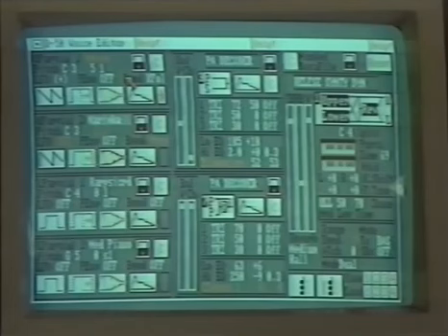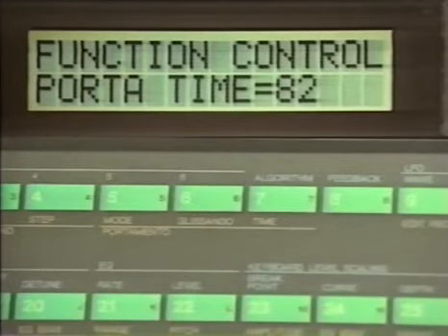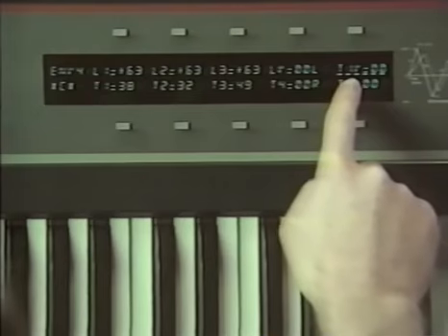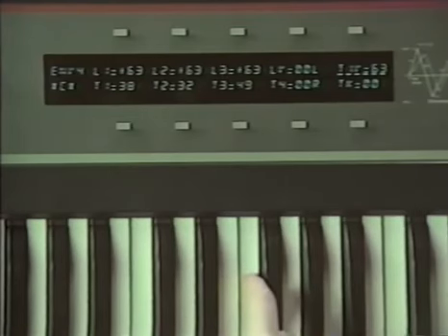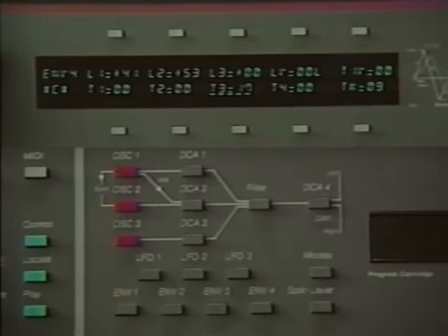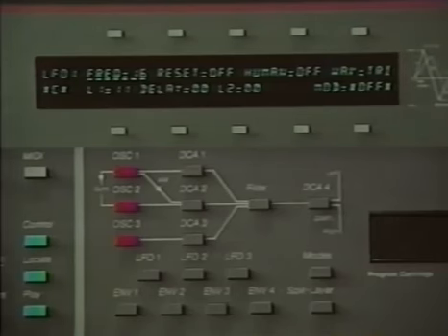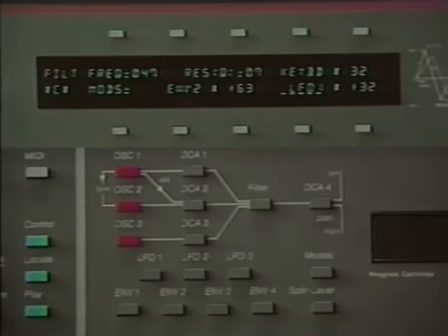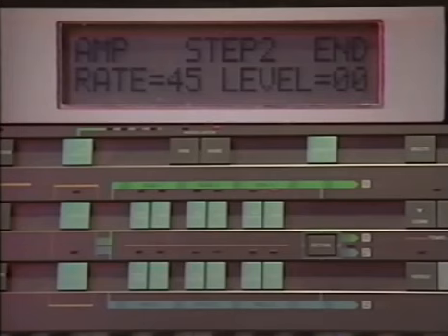Intro to Synthesis Part 3 Additional Synth Features, Performance Controls & Wrap Up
Details on how to get your own New York School of Synthesis T-shirt

Also see: The Yamaha DX7 II FD D Video Manual by The N.Y. School of Synthesis

Part three of an introduction to synthesis by Dean Friedman back in the day. When he's not twiddling LFO knobs and envelope sliders, Dean's an indie recording artist with a slew of international chart hits and critically acclaimed albums to his credit. You can see what he's currently up to on his and his YouTube channel

via:matrixsynth